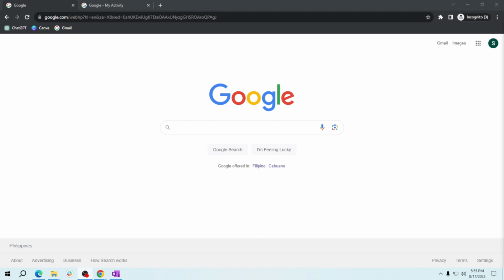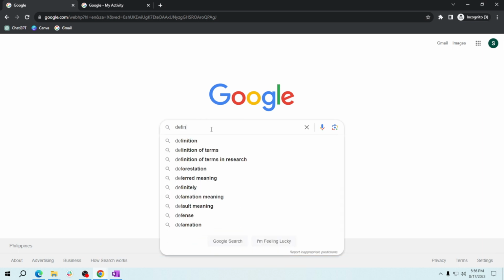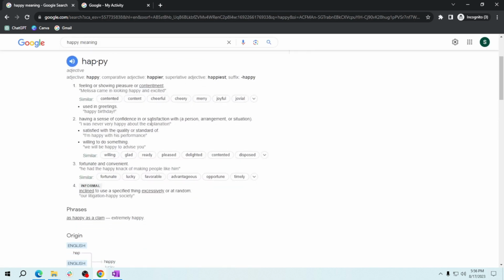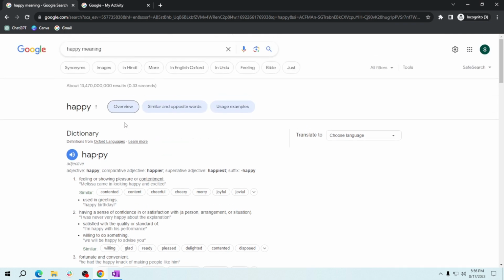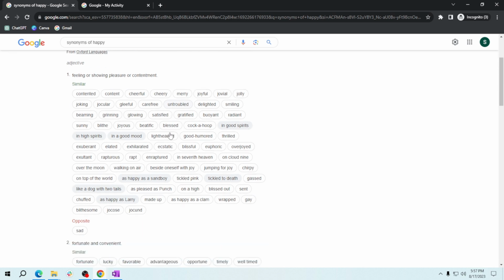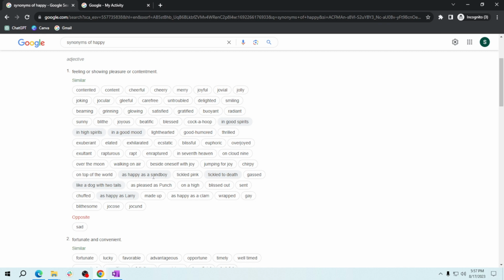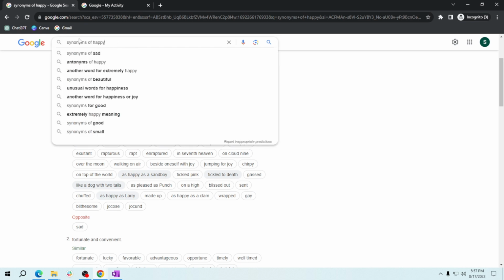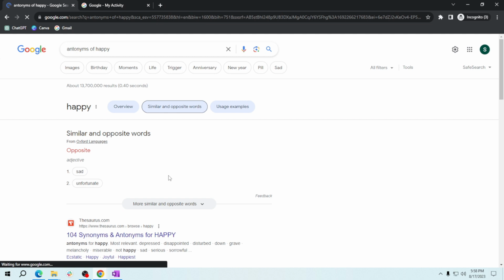How To Find Synonyms and Antonyms Using Google Search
In this video, I'll show you How To Find Synonyms and Antonyms Using Google Search.

In this video, I will show you how to easily find synonyms and antonyms using Google Search. Discover a quick and effective method to expand your vocabulary and enhance your writing by accessing a variety of word options. Learn how to utilize Google Search to improve your language skills and communication.